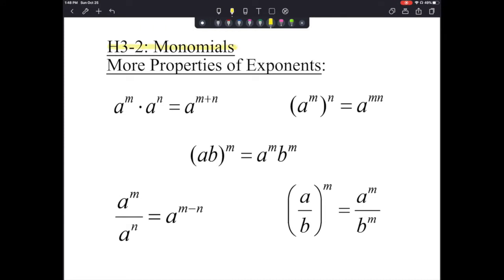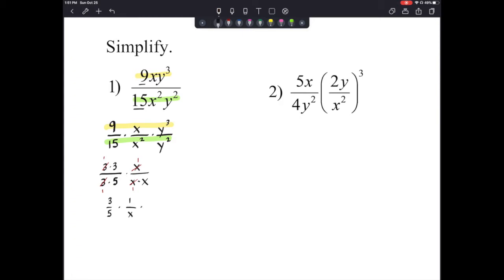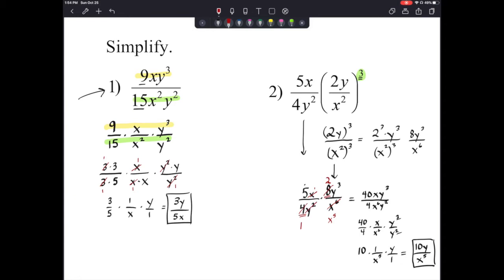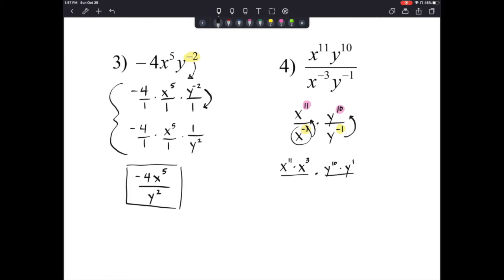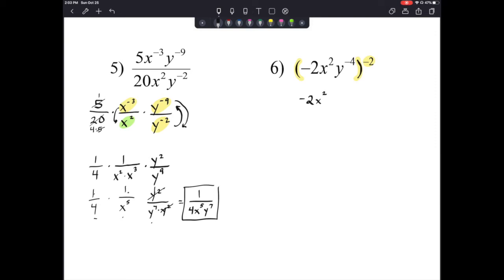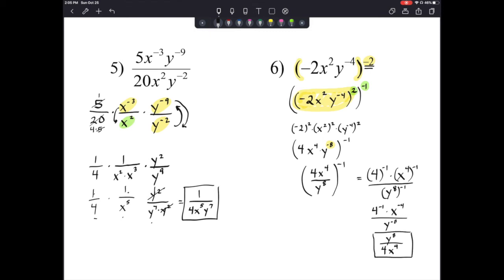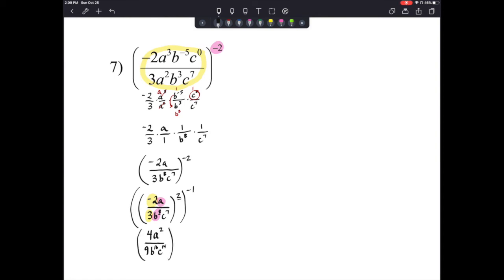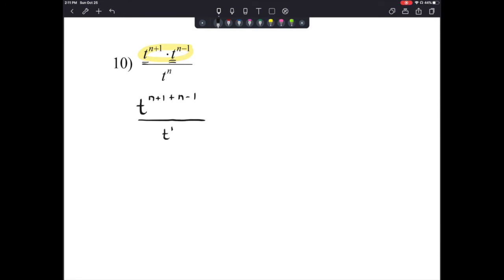HA2 NOTES H3-2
Notes on H3-2 about Monomials and More Properties of Exponents